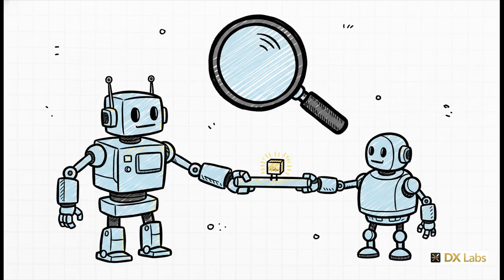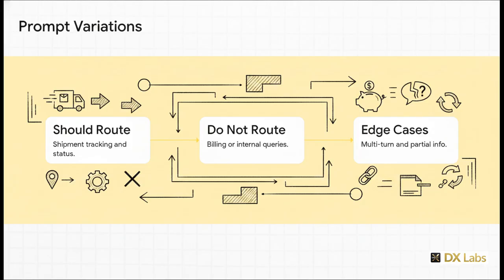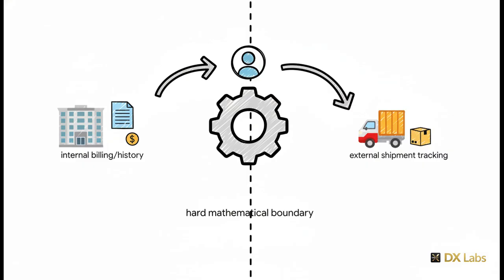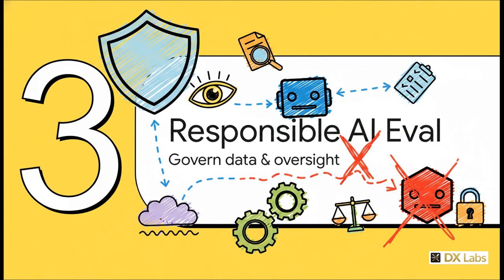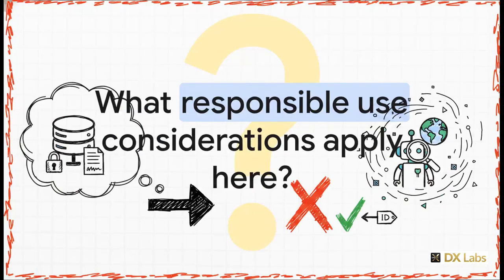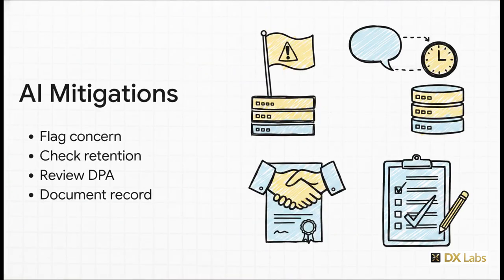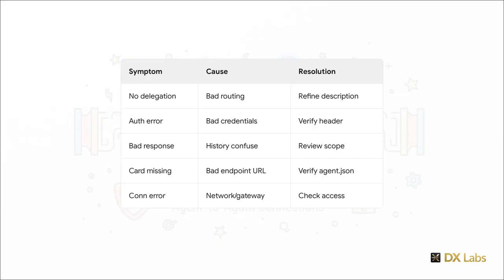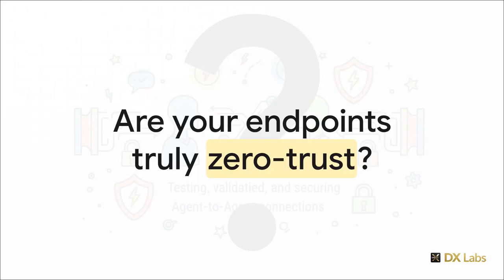How to Test an A2A Agent Connection | AB‑620 | Module 7-4